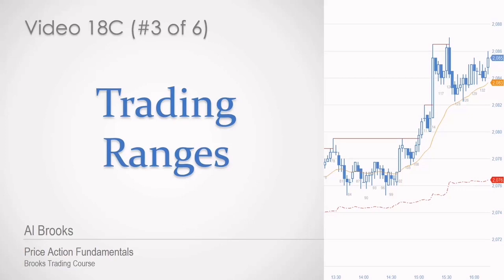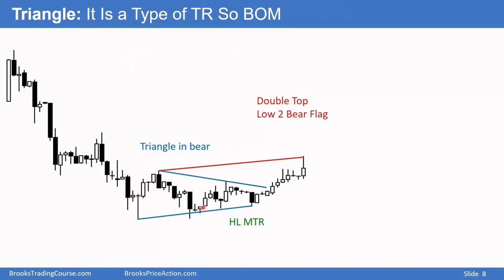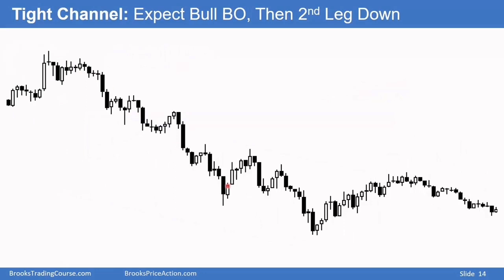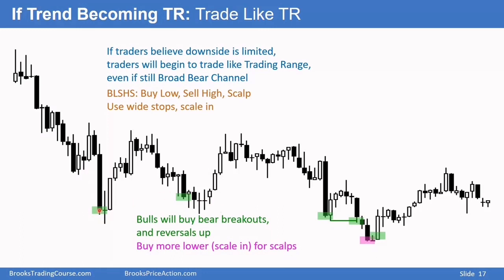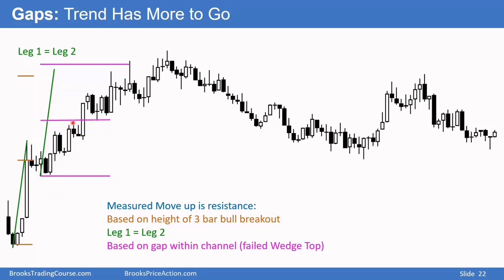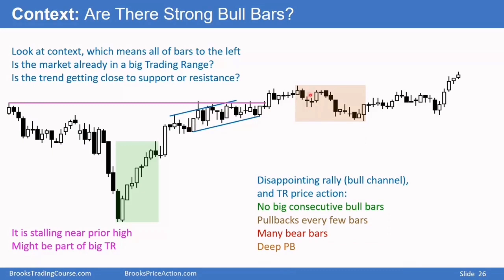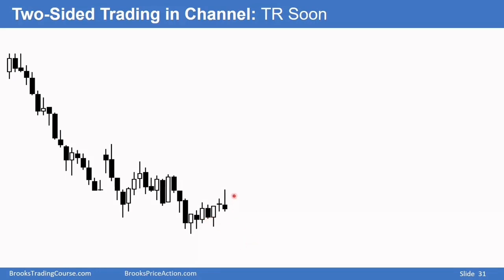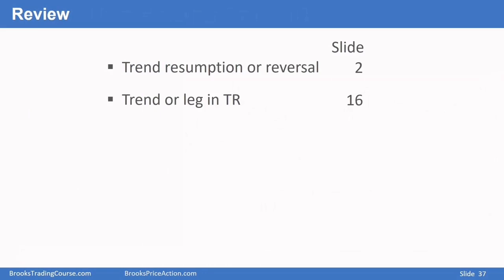18C Торговые диапазоны